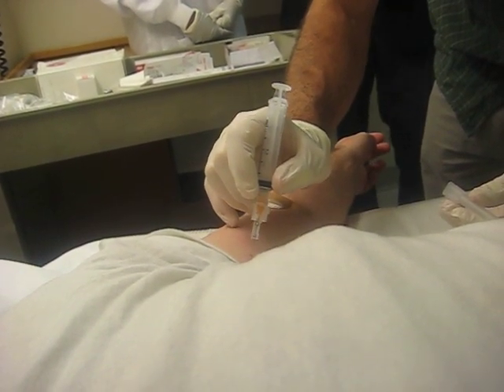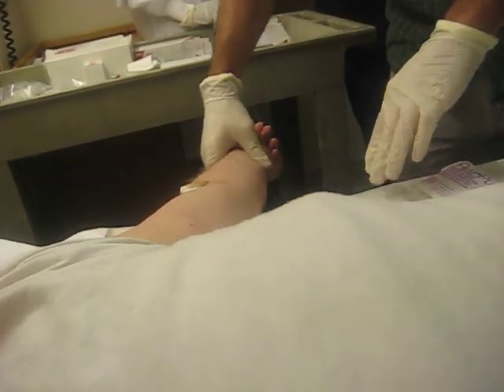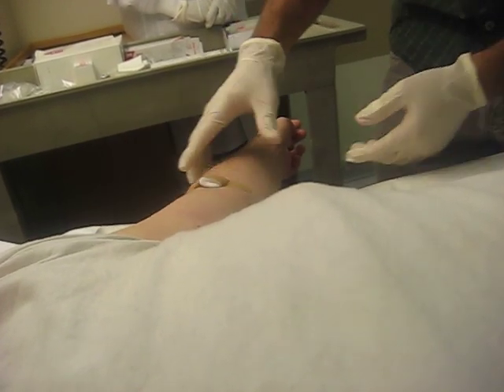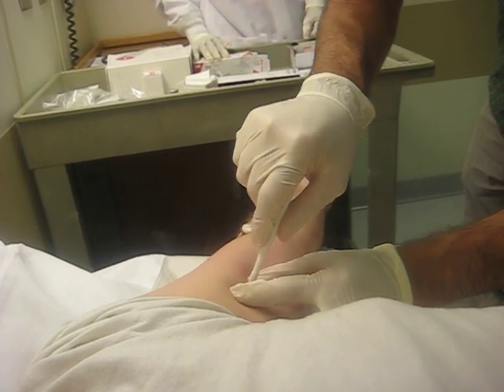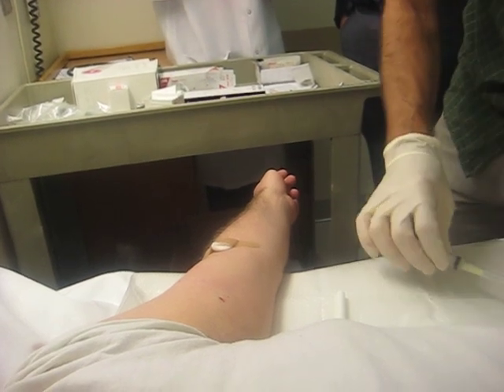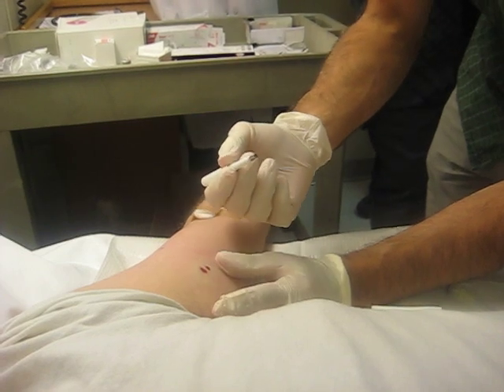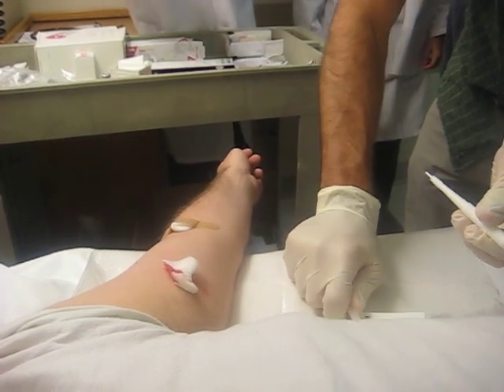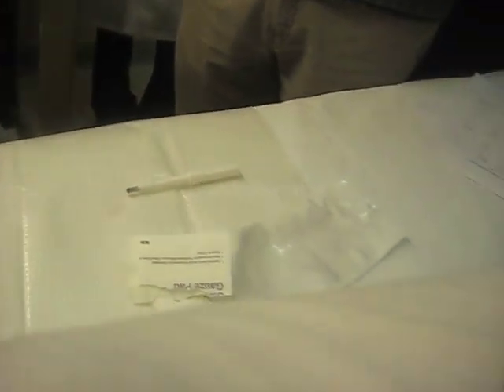Skin Biopsy for Anti-Microbial Protein Study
Donating my body to science (one tiny piece at a time).  They paid me 100 dollars for two 3mm by 3mm circles of skin. The study is part of an effort to determine if high doses of Vitamin D can be used to treat people with tuberculosis by helping their bodies manufacture extra amounts of a naturally occurring anti-microbial protein that we all have in our bodies.  I was part of the control group being used to determine the level of this protein in healthy people with a sample of my blood and skin.

 A comparison of how prices for skin has changed since the Merchant of Venice is left as an exercise for the viewer.